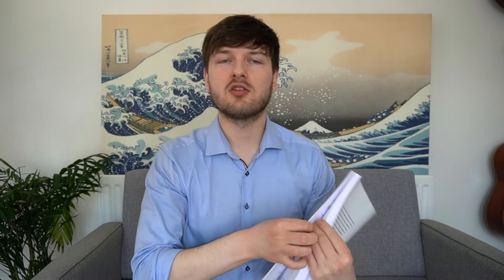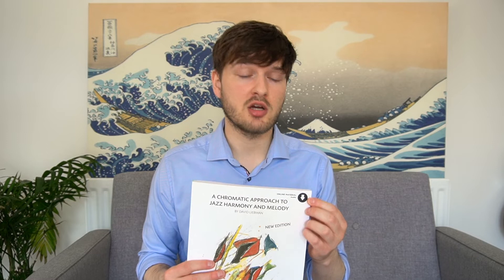Dave Liebman's Chromatic Approach, Is It Right For You? My Thoughts and Alternatives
Dave Liebman's groundbreaking book has been a staple of Jazz education since it was first published in the 1980's, but what is it about and is it right for you?

Responding to a comment requesting an overview of this outstanding body of work, I discuss the section within the book and loosely outline some of the concepts. We also talk about its relevance to different ability levels from beginner to outside chromatic monster!

• chromatic
• Dave Liebman
• book
• chromatic approach
• harmony
• melody
• outside
• jazz
• fusion
• superimposition